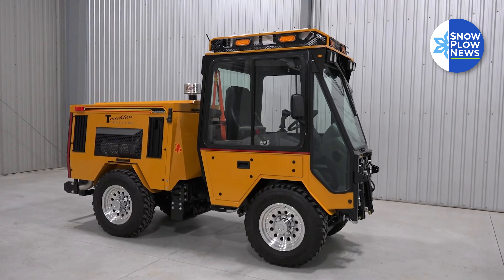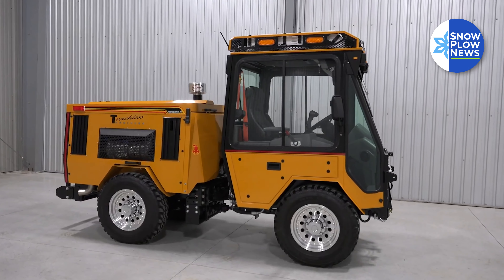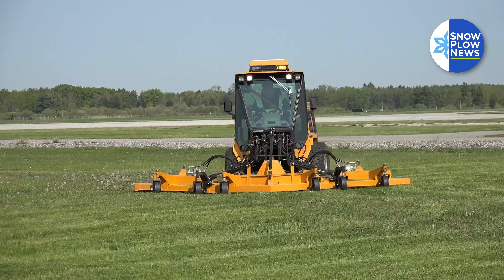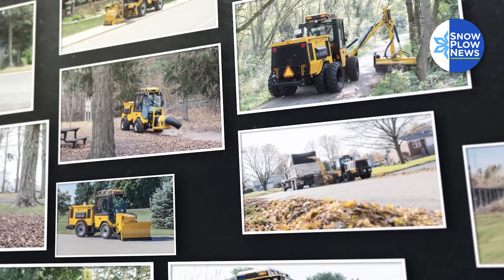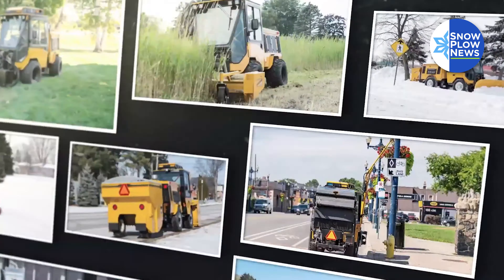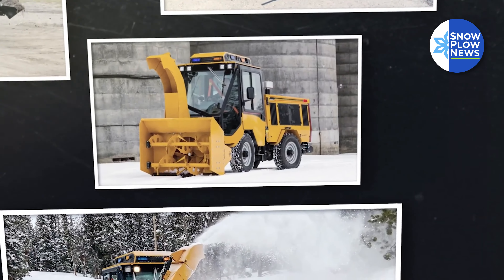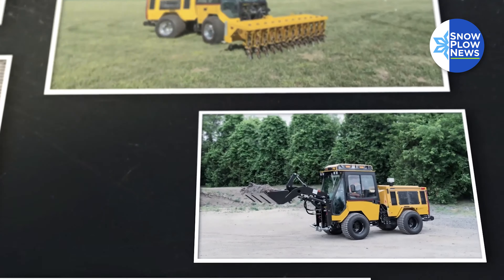Trackless: Leading the Way in Municipal Equipment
Trackless has been at the forefront of equipping Public Works Departments, Parks Departments, Airports, Universities, and Military facilities with versatile and reliable equipment to tackle their toughest challenges. From Alaska to Antarctica and from Newfoundland to Russia, Trackless's snow removal equipment has proven its mettle in the harshest conditions. In addition to snow removal, Trackless also provides equipment for mowing, asphalt repair, leaf loading, and sweeping to numerous governmental agencies worldwide.

👍🏼 There's more to like!